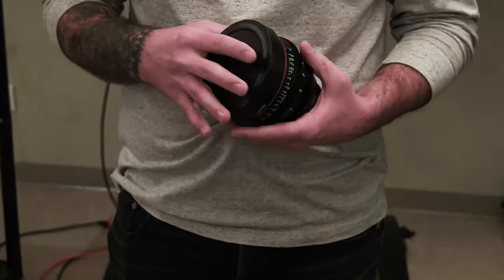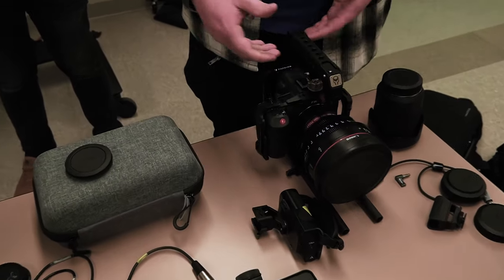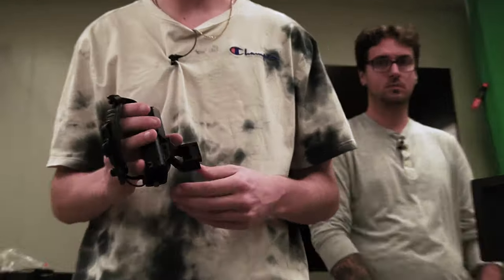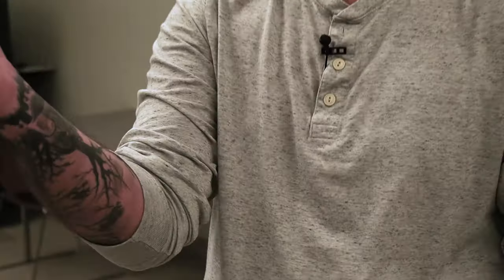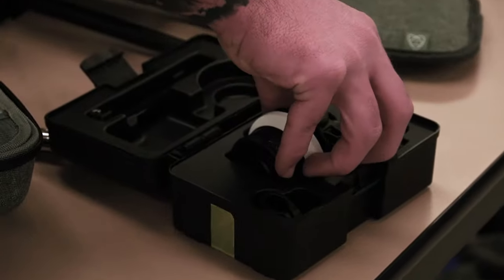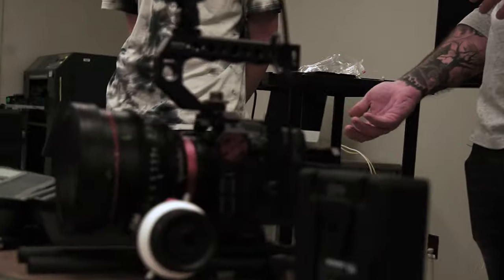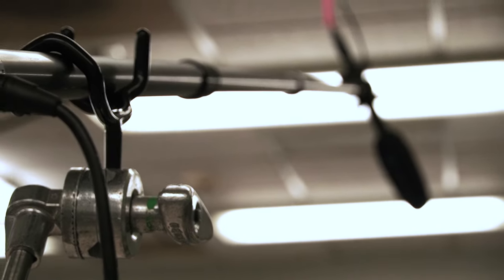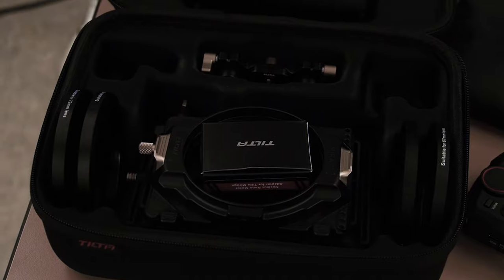DMACC Camera Rig Tutorial Black Magic & Canon R5C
All in the title.